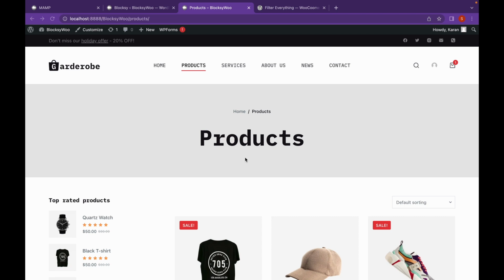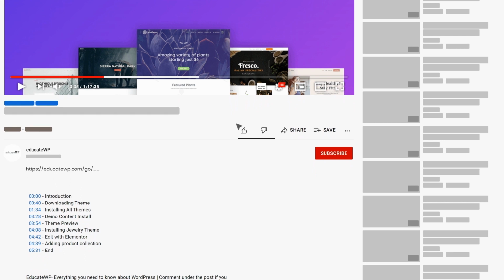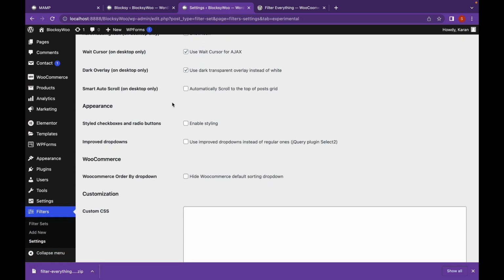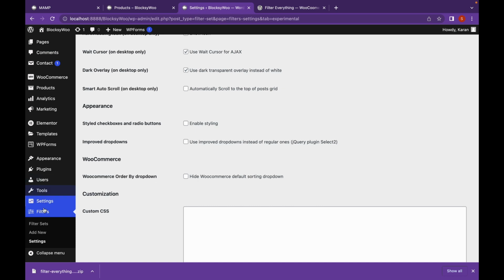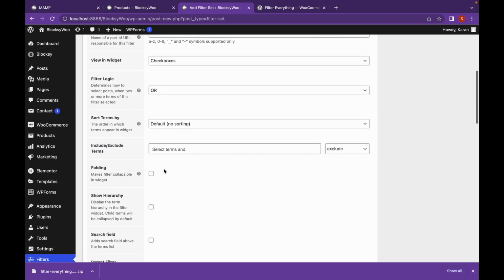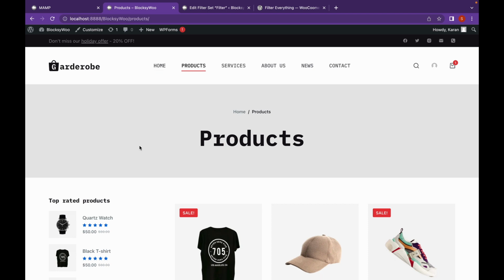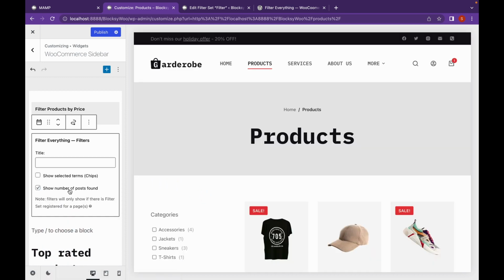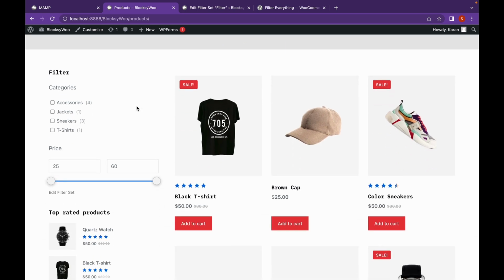How to add a WooCommerce Product Filter Feature to your eCommerce Website | EducateWP 2022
"In this video, we are going to add Product filters using the Filter Everything plugin to our product page. While watching this video you will learn How to add a product filter option to your WooCommerce-based eCommerce website. This WooCommerce product filter option will help your potential customer to find their expected products very quickly.